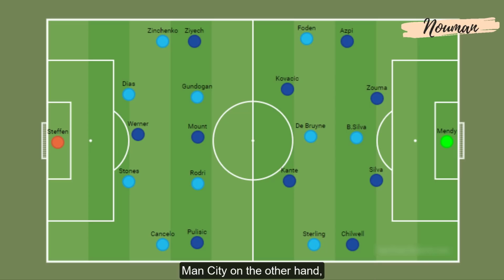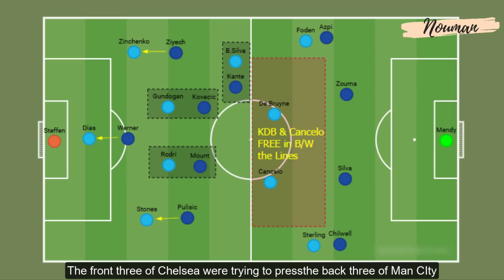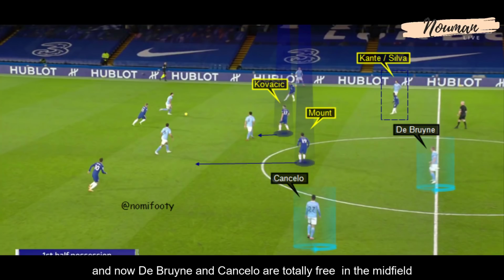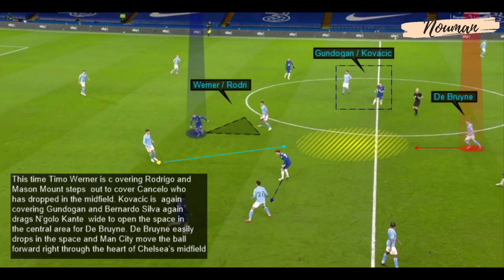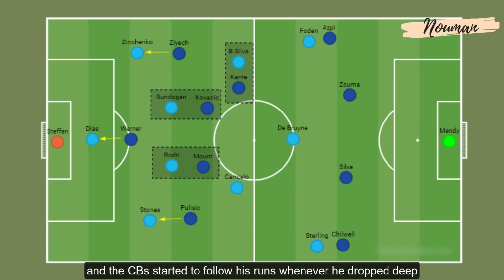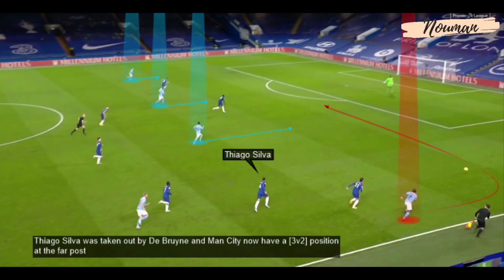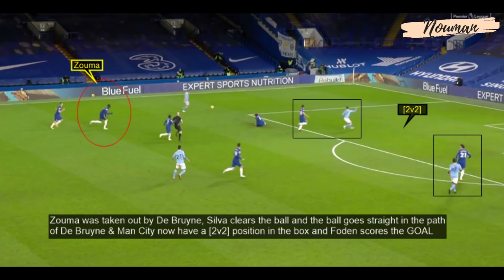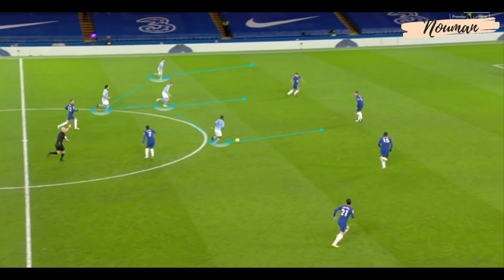How Pep Guardiola Tactically Outclassed Frank Lampard | Chelsea vs Man City 1-3 | Tactical Analysis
In today's video, I've tried to analyze yesterday's game between Chelsea and Man City which Man City won comfortably by 1-3!